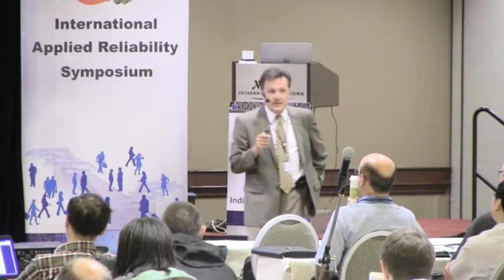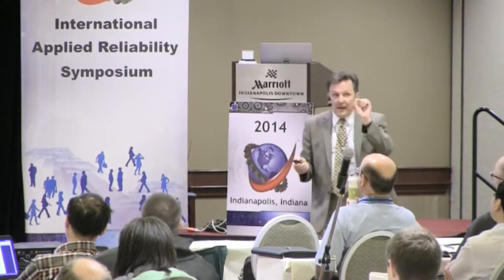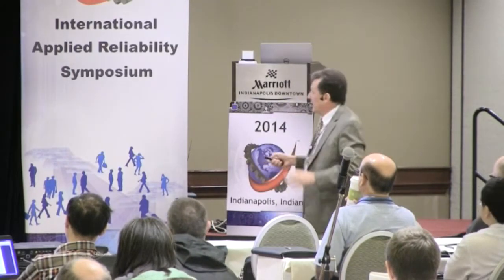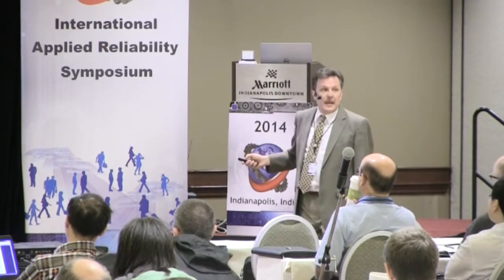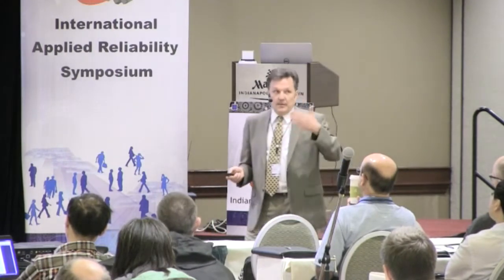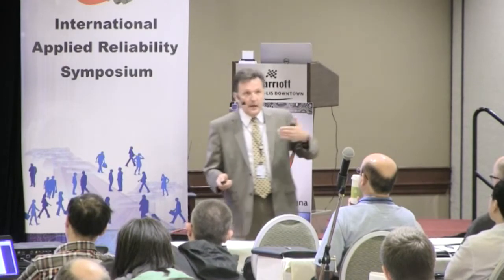2014 ARS Lecture